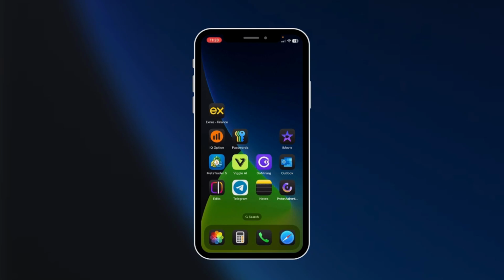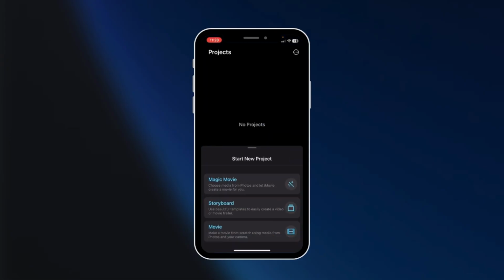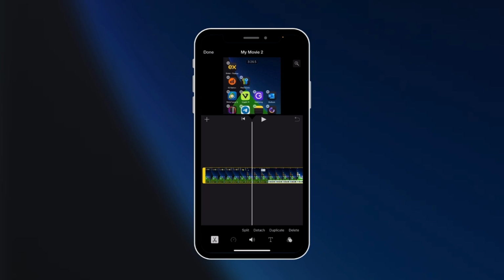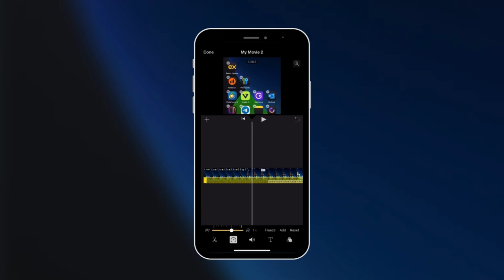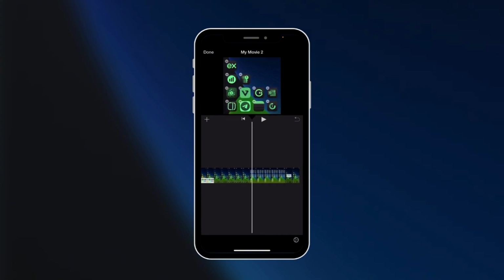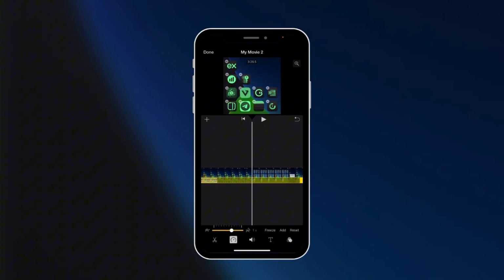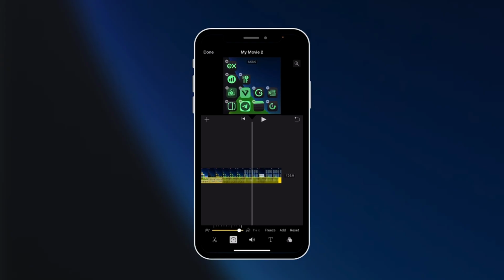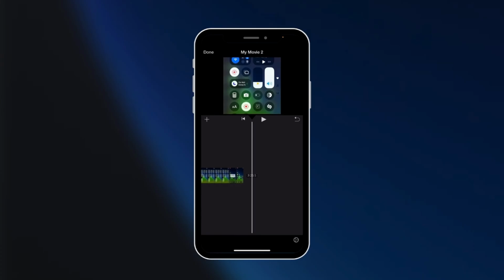How to Change Video Speed in iMovie on iPhone or Mac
🎬 Learn how to change video speed in iMovie on your iPhone or Mac in just a few easy steps! Whether you want to create a smooth slow-motion clip or a fun fast-forward effect, this tutorial walks you through everything clearly and quickly. 🚀 Perfect for beginners looking to edit videos faster and boost creativity in iMovie!